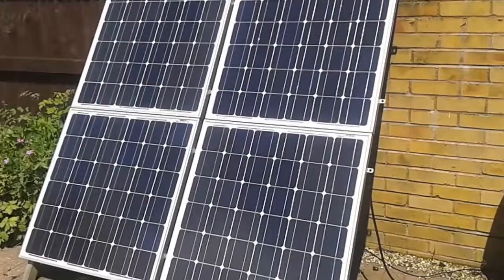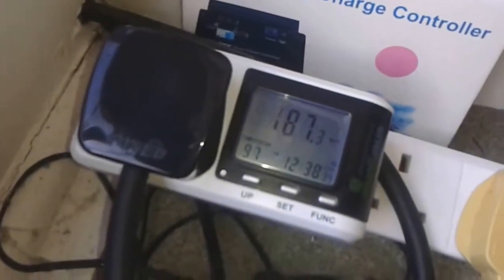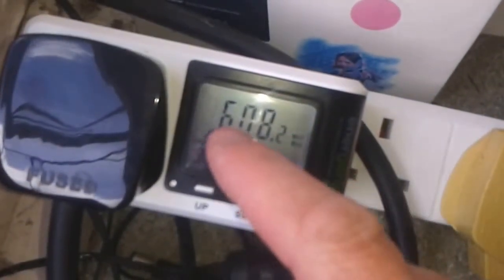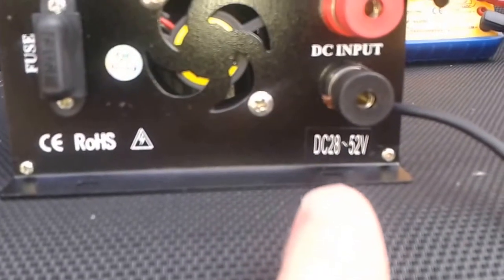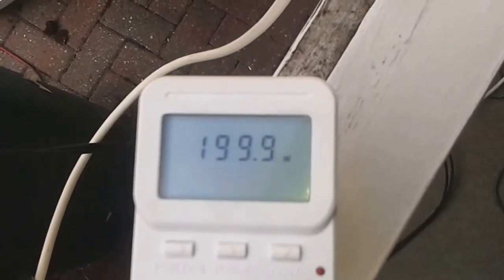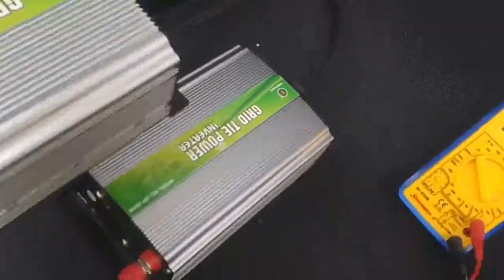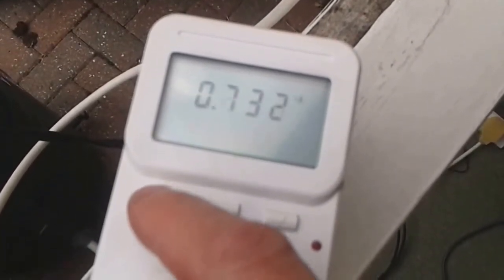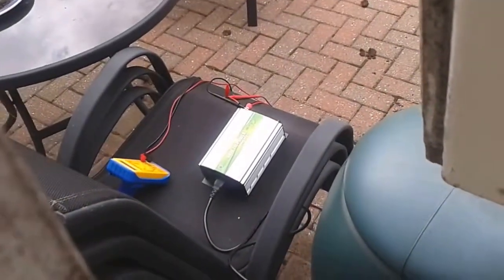Green Power 350w Grid Tie Inverter v's Enecsys 360 Grid Tie Inverter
Running a test of the 2 inverters, both with a potential 320w solar panels, though one set is polycrystalline and the other is noncrystalline cells